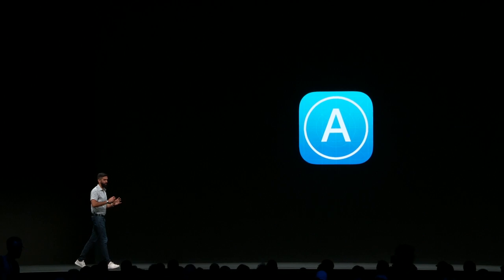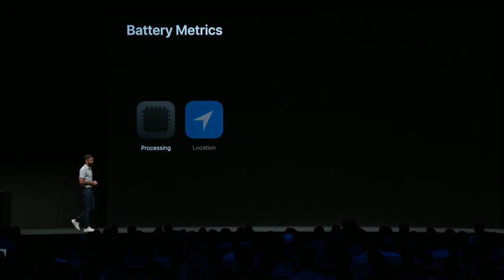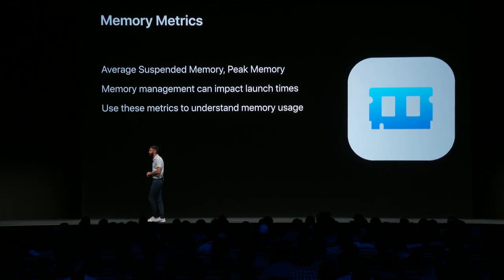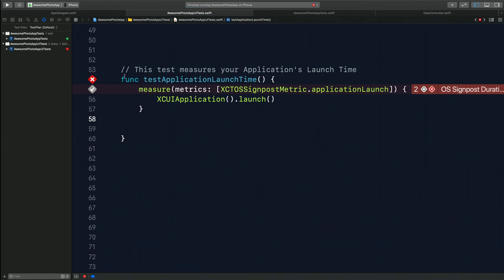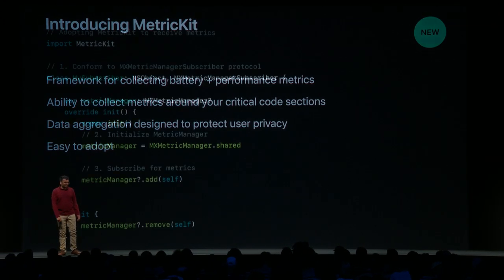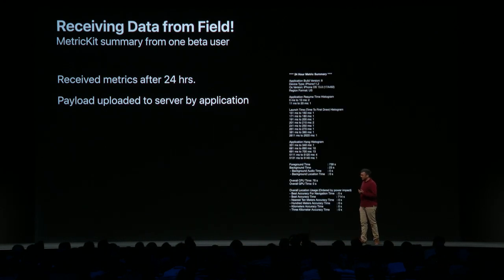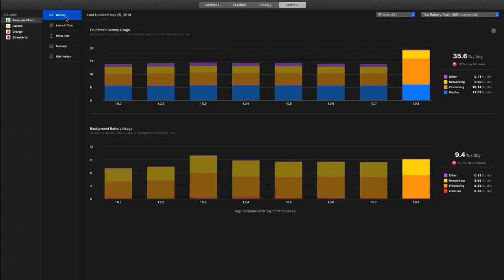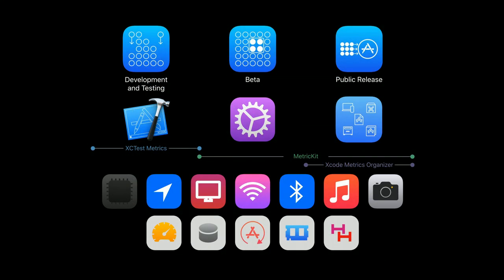417 hd improving battery life and performance